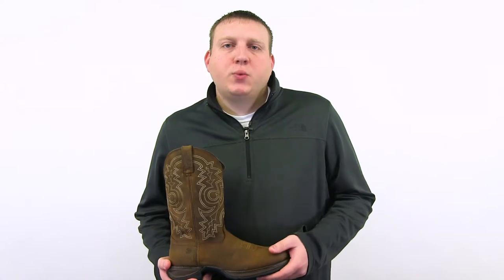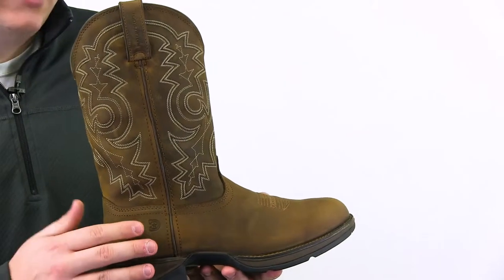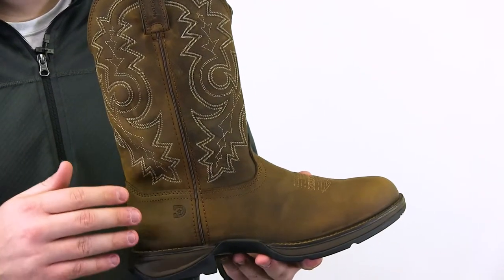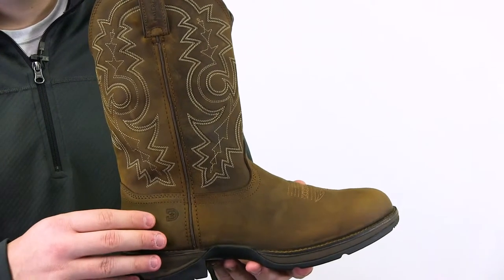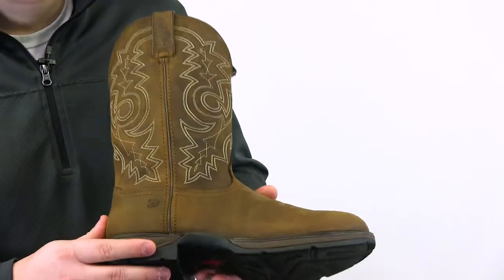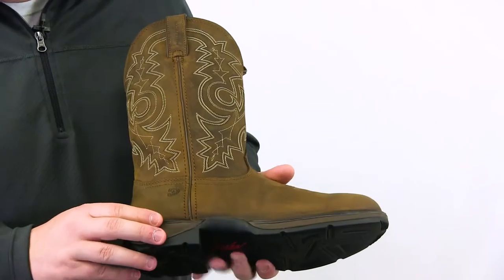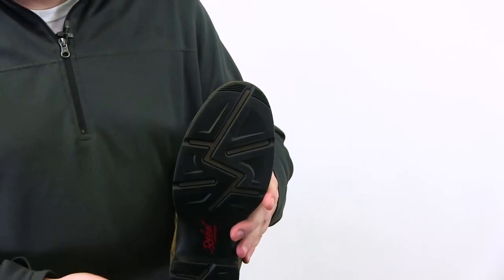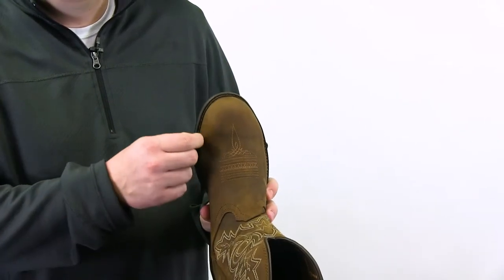Rebel by Durango Waterproof Western Boot Style# - DDB0163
This is the men's 12" Western Waterproof Coyote Brown Rebel. This style has distressed full-grain leather with a waterproof membrane bootie inside to keep your feet dry all day long. It has a contoured, ventilated, and removable cushion footbed, cushion flex insole, a fiberglass shank and a rolled shank area for easy placement in the stirrup.

It has a lightweight and flexible molded EVA midsole, slip and oil resistant, dual-density and abrasion resistant rubber outsole with a double row sole stitch for added durability, 1 ½" rocker heel and a round toe.